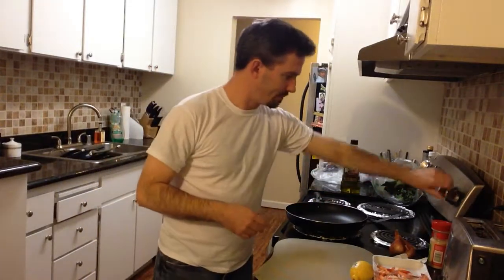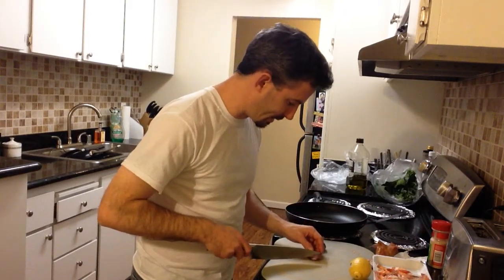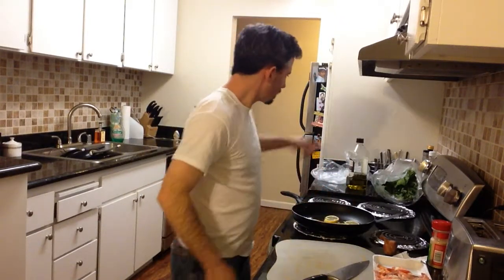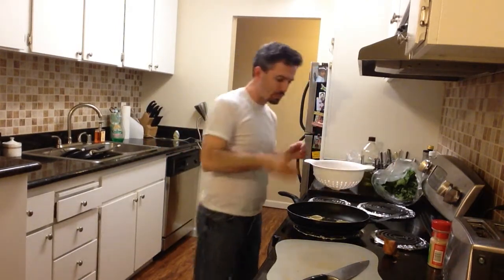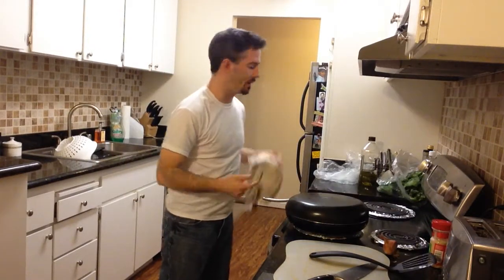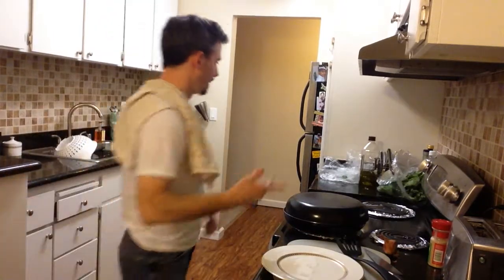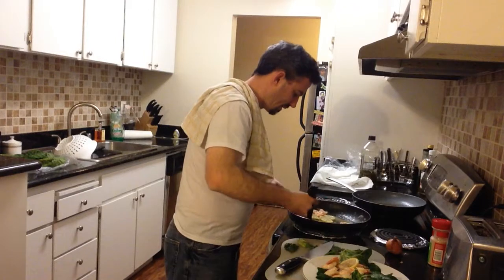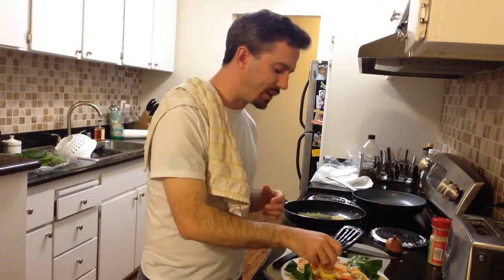Lemon and shallot sauteed shrimp appetizer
In this video, I made a quick appetizer with sliced lemon sauteed with shallots and a dash of olive oil. The shrimp was pre-cooked so was thrown in last. Served on a green chard leaf to bring out the vibrant orange and yellow color.